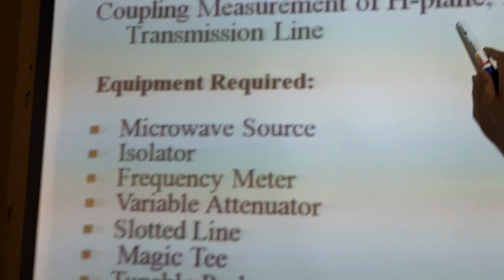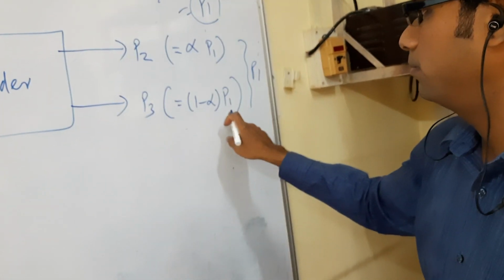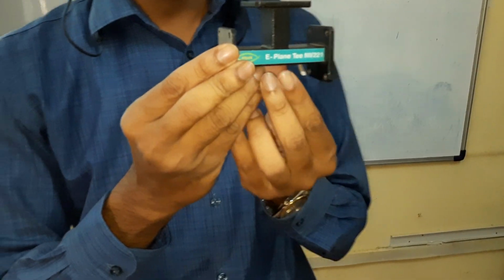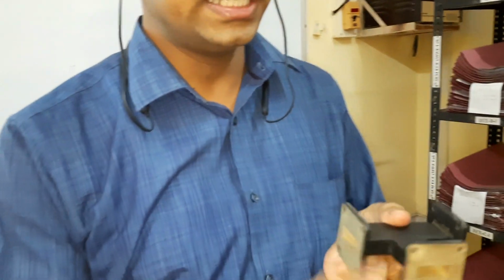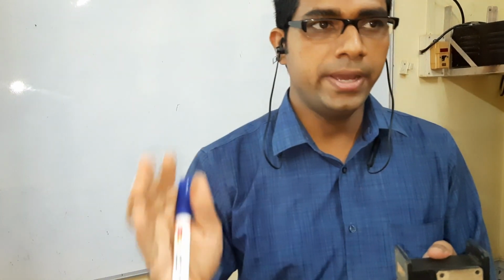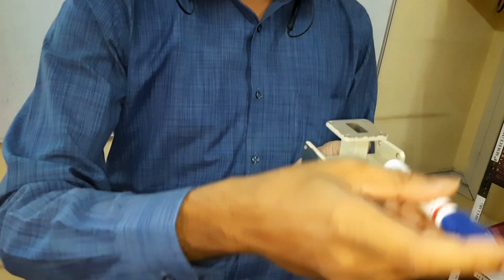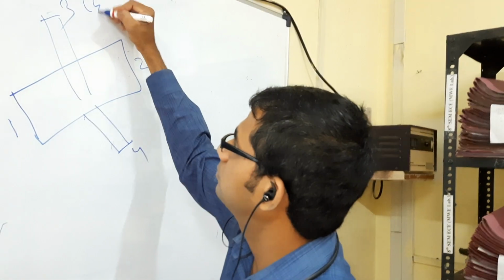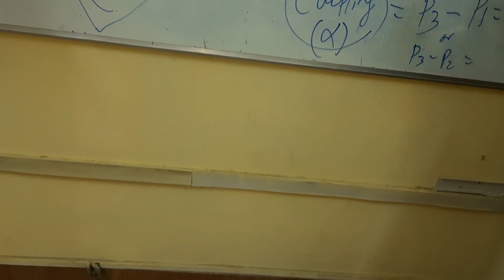E-Plane Tee, H-Plane Tee, and Magic Tee - Theory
E-Plane Tee, H-Plane Tee, and Magic Tee - Theory. My lecture notes can be downloaded freely